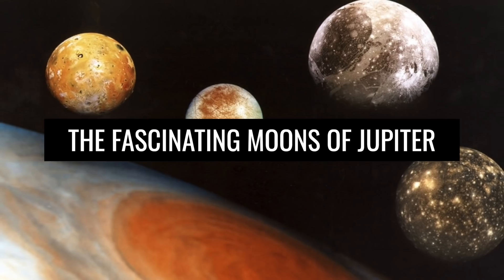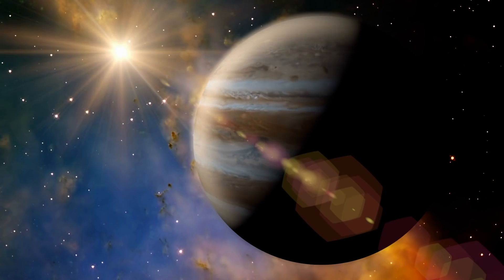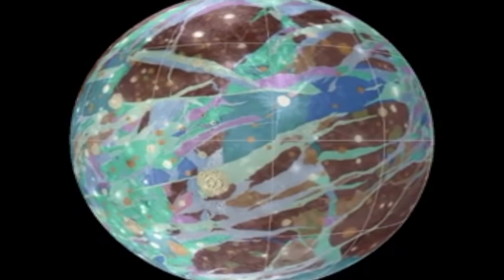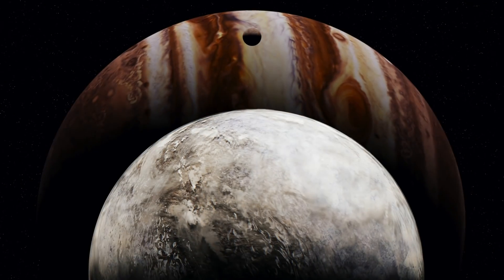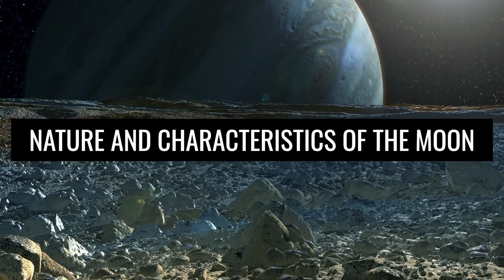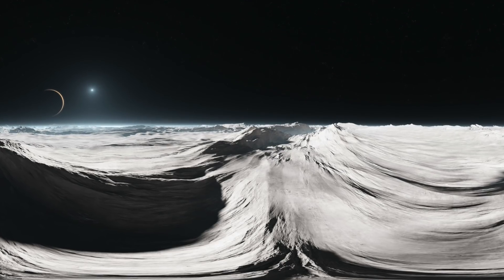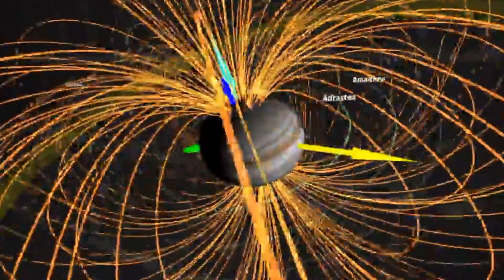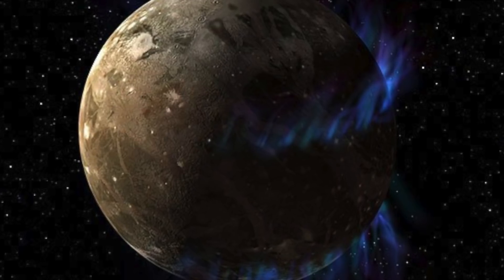The First Real Images Of Ganymede - What Have We Discovered!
Just a quick glance at the firmament is enough to convince ourselves of the breathtaking diversity of our galaxy. When we look up to the stars on clear nights, we can only guess at the galactic secrets that lie dormant in the sheer endless expanses of space. In the past decades, modern space research has reached new milestones. While we succeeded in 1969 in sending an inhabitant of the earth to the moon for the first time, there are still countless celestial bodies in the universe that currently elude the long arm of manned space flight. However, this does not mean that it is completely impossible for us humans to gain authentic impressions of the different planets of our solar system. NASA and other international space agencies have for some time been able to send unmanned probes into space, where the highly complex spacecraft collect important data and admirable images of foreign celestial bodies. While there have already been numerous reports on Mars, Saturn and Co., in our contribution today we want to focus on a particular object that is no less fascinating than its famous galactic neighbors. We are talking about the Jupiter moon Ganymede. What characterizes this natural satellite, what stunning photographs of the celestial body already exist and what missions have been carried out to explore the moon, we will now tell you.